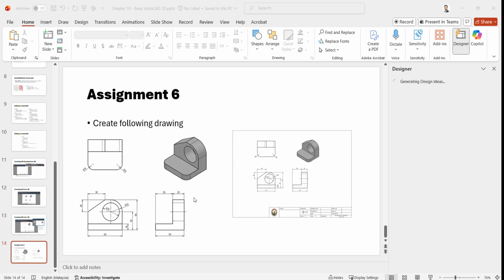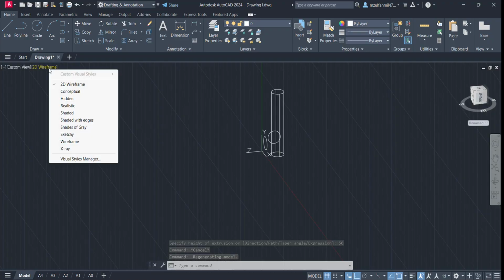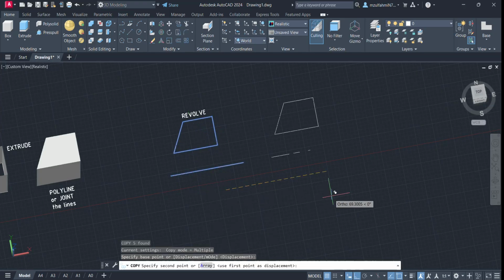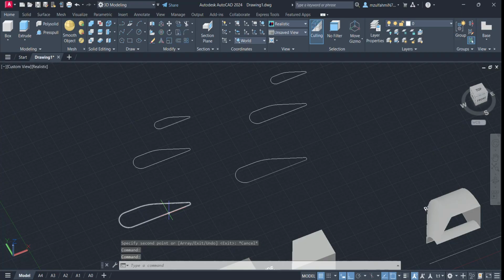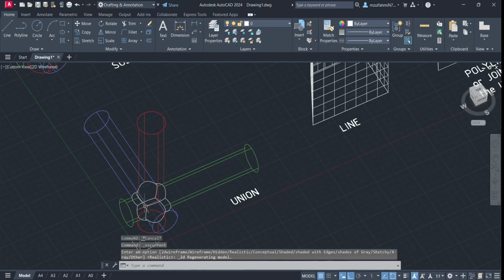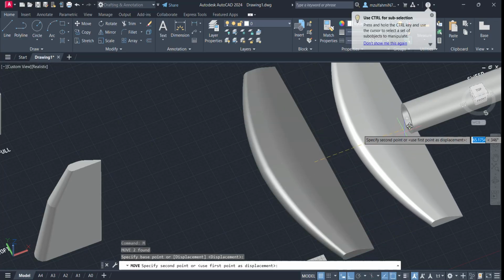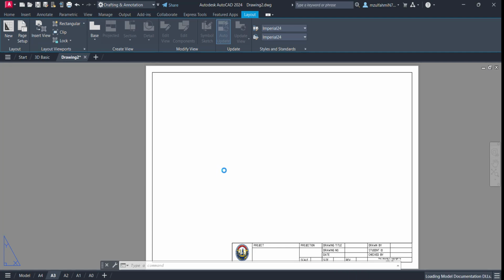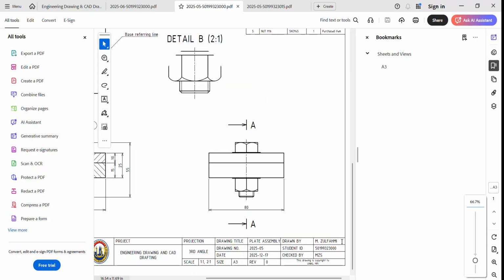Engineering Drawing and CAD Drafting - Basic AutoCAD 3D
Basic AutoCAD 3D to be learned by student.
It covers basic command such as UCS, Extrude, Revolve, Sweep and Loft.
Also basic editing command in AutoCAD 3D.
Lastly the assginment of basic 3D in AutoCAD.